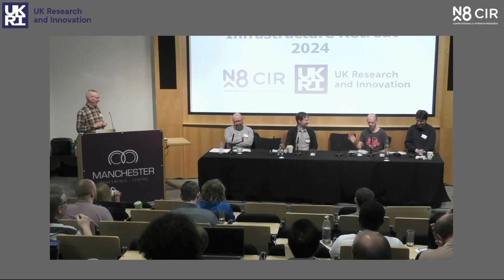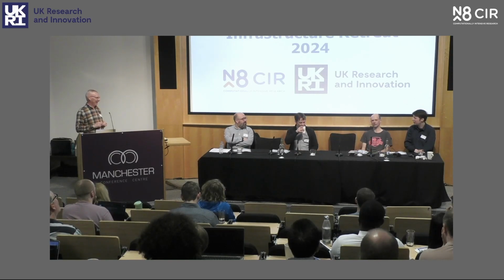Novel technologies | DRI Retreat 2024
A deep dive into some AI applications that could directly impact the way
we work as DRI professionals.

Here the panel will make the case for experimentation and offer strategies
that will encourage researchers to join you on the journey. They will discuss
ways to alleviate disruption from these experiments and help you inspire
fundamental change.

The new batch of Grace Hoppers on BEDE will be shown as a use case for
discussions around the challenges and benefits of implementing cutting-edge technology and how we make it generally available to researchers and DRI professionals.

Panellists: Alistair Basden, Bill Ayres, Phil Hasnip, Simon Burbridge